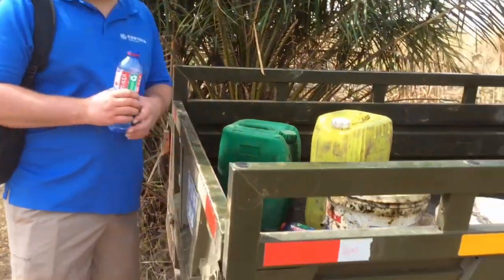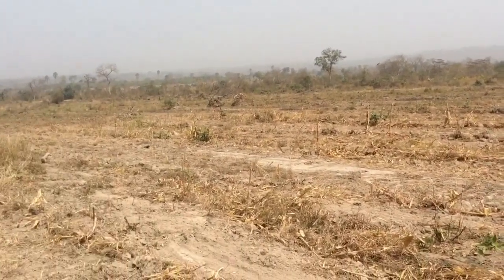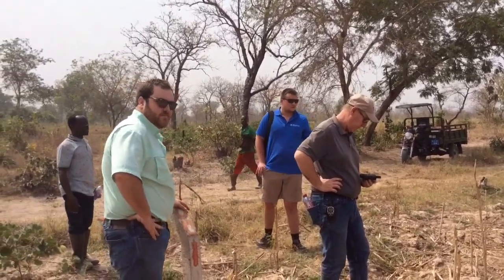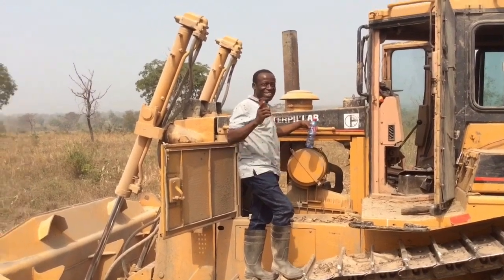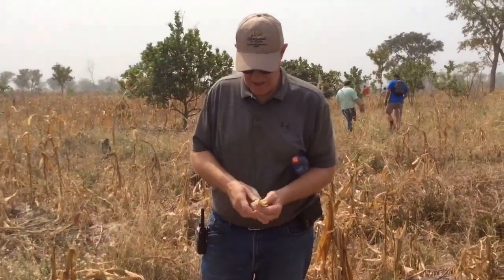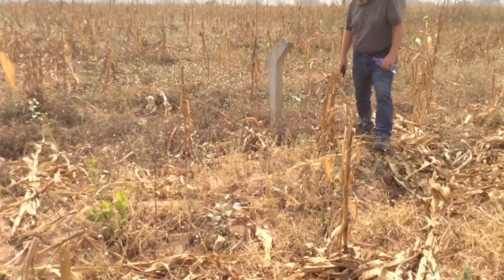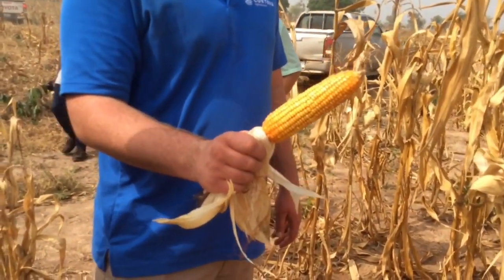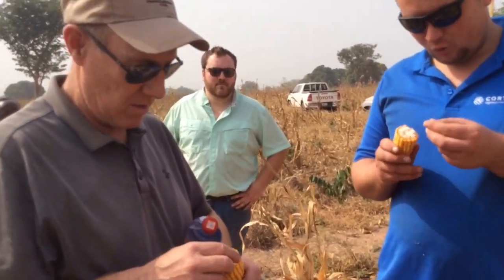Trip 3 Day 5b January 8, 2023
At the farm